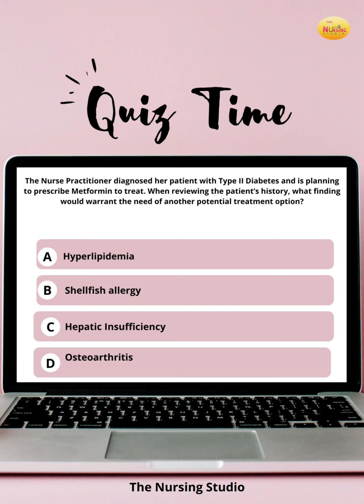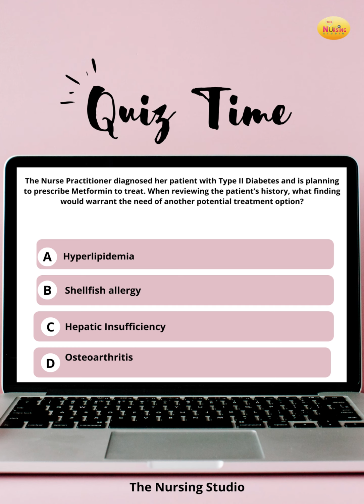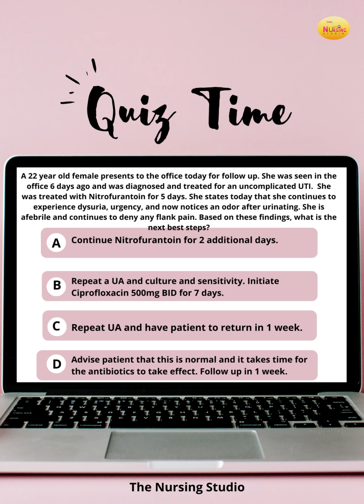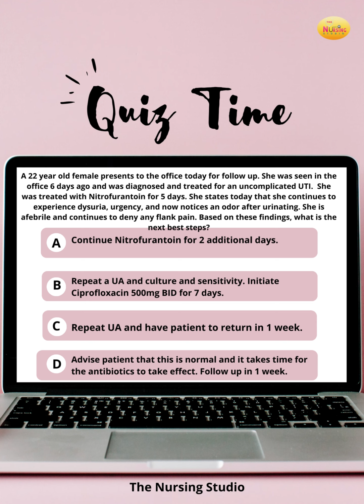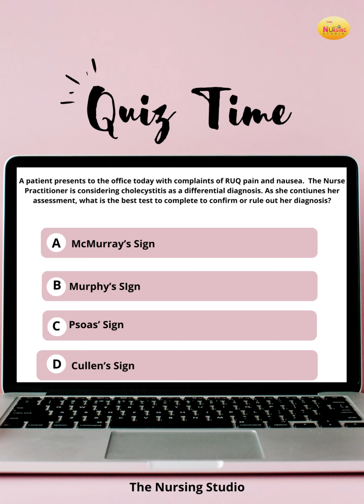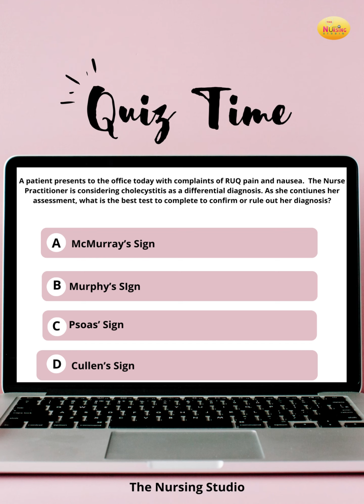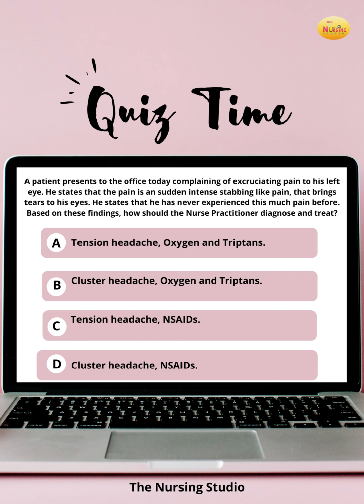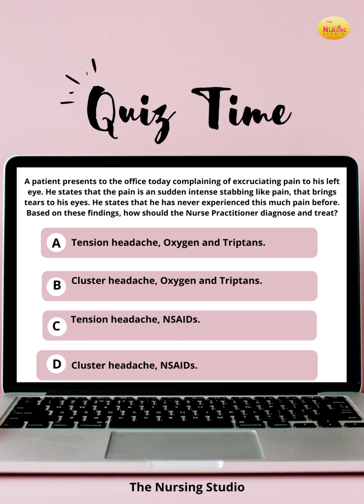Practice Question Series (4) for Nurse Practitioner Board Preparation.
Endocrine, Renal, GI, and Neurology